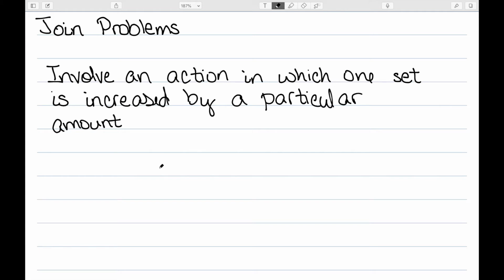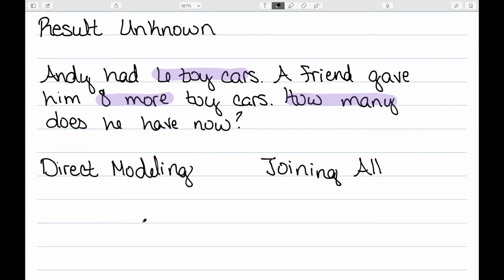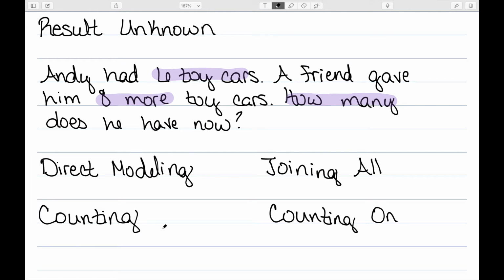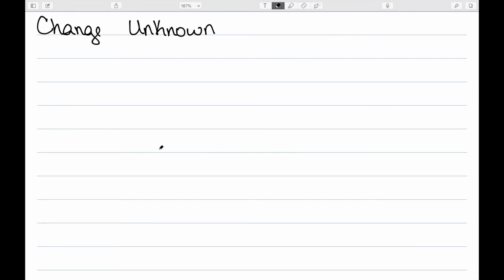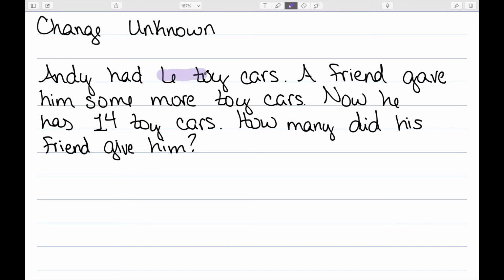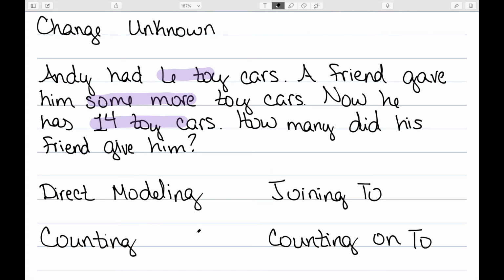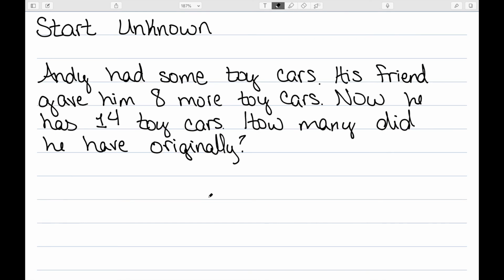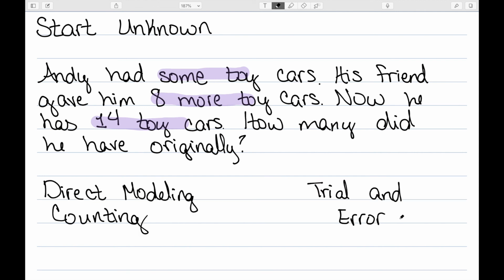Join Problems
I define the join type word problems. I then show examples of result unknown join, change unknown join, and start unknown join. I also discuss the basic forms of the number sentences, as well as common strategies to solve these.